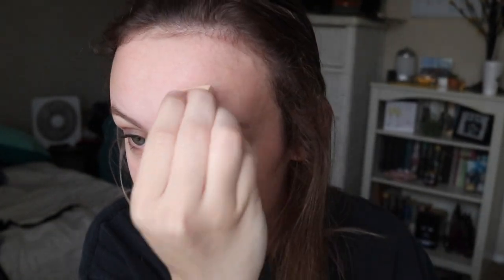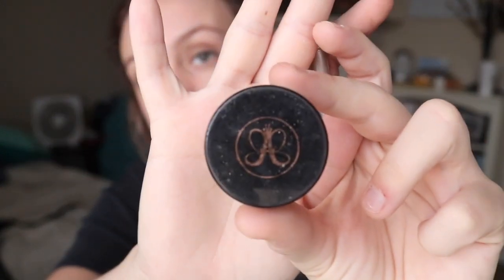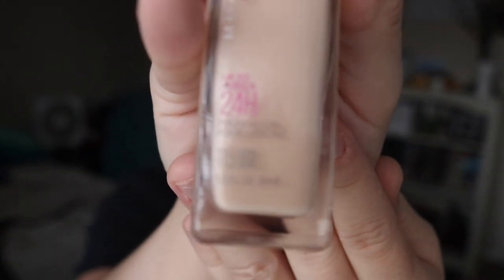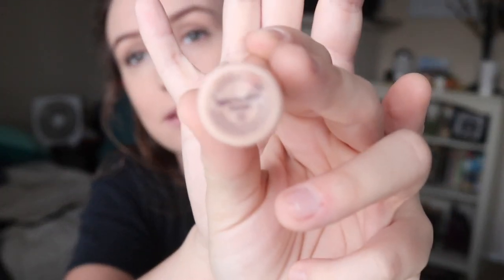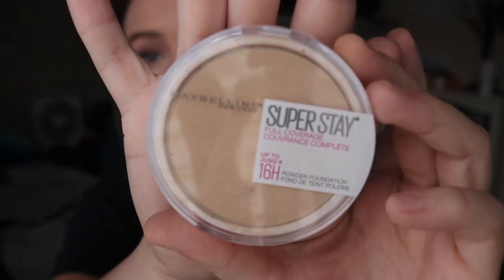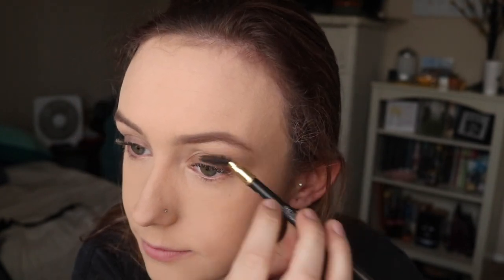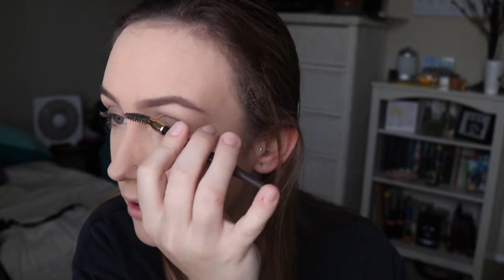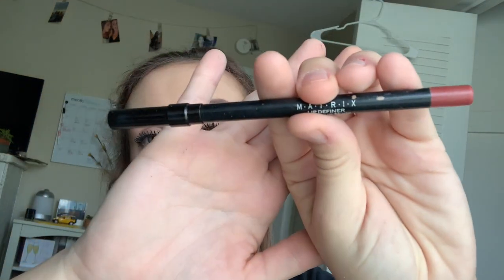MAKE UP TUTORIAL // BRUNCH // // CALI TRIP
Thank you all so much for watching!! I hope I answered all the questions in the tutorial... it’s been a very long week and I’m super excited to get through and fly to California! I’m excited for you guys to see everything I’ll be doing there!!